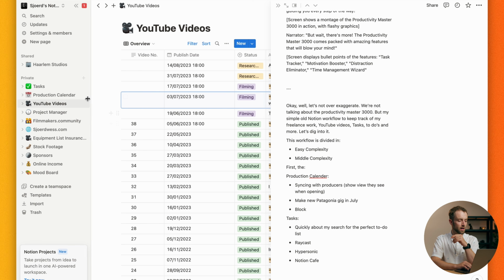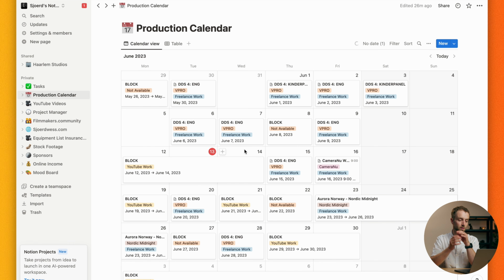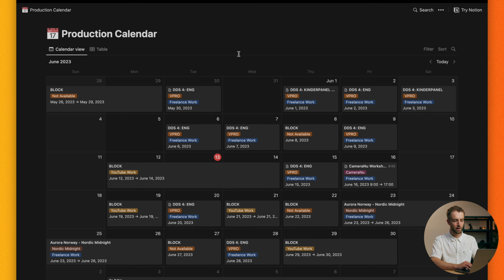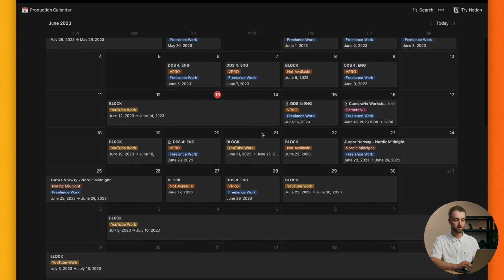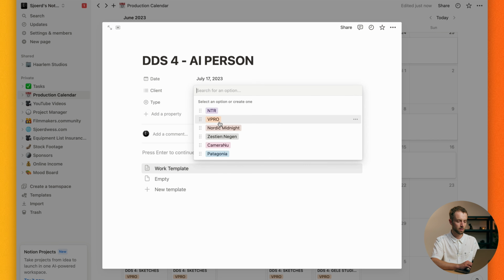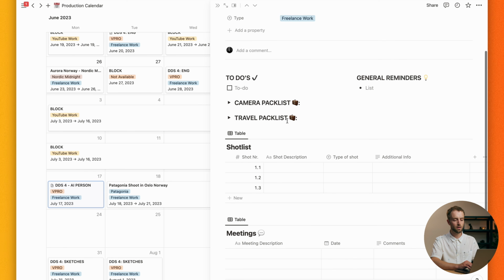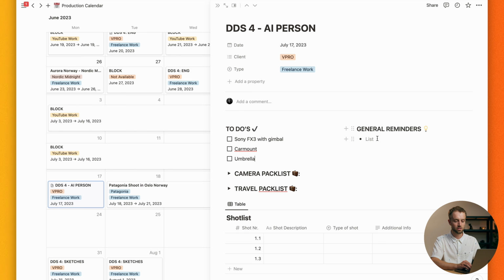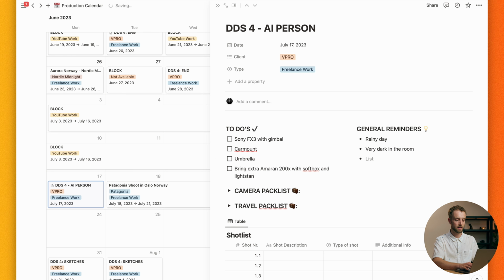Freelance Filmmaker? Then You Need This Notion Workflow!